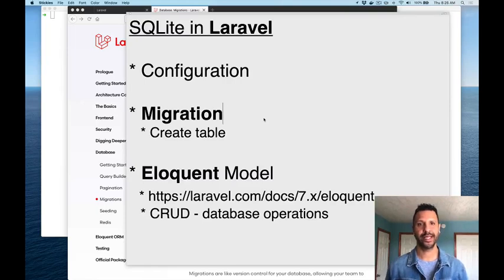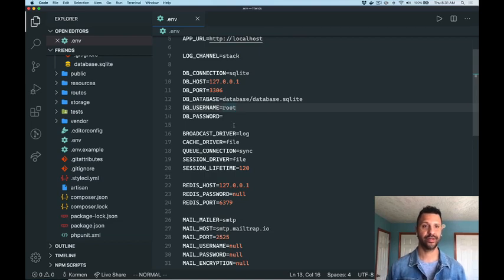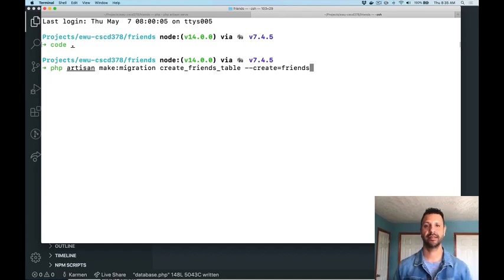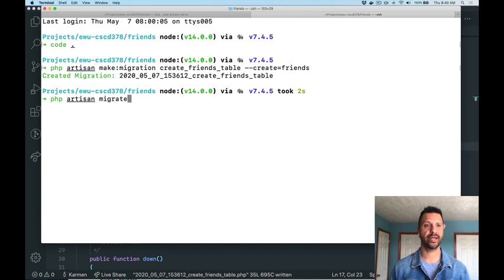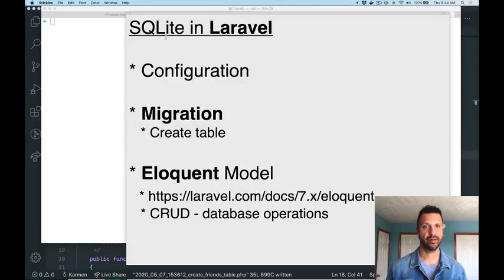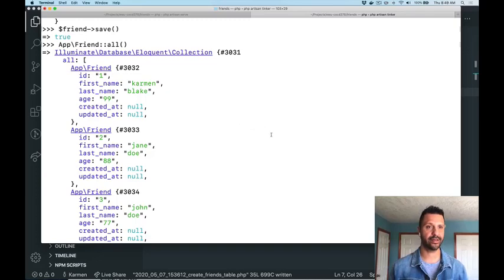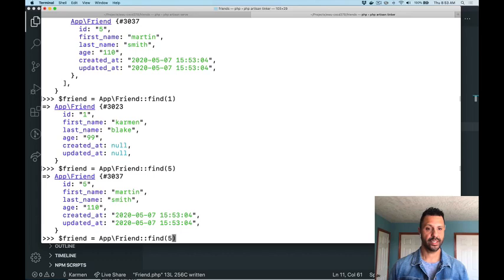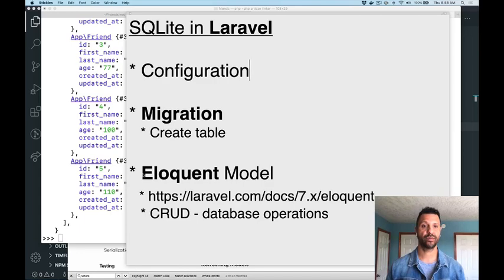Laravel Database Configuration Eloquent Model